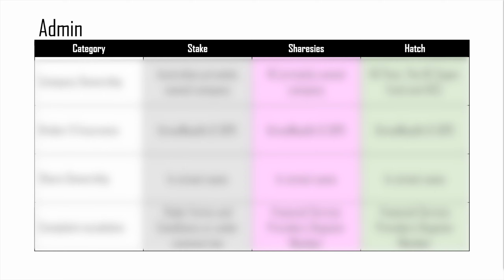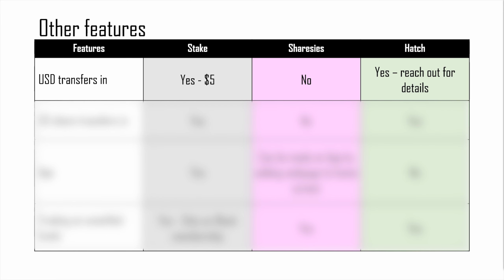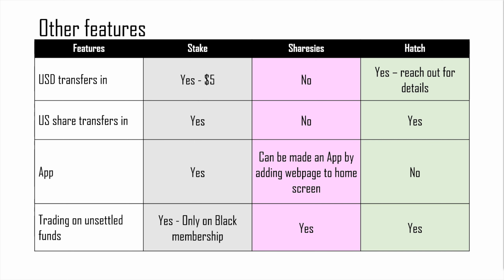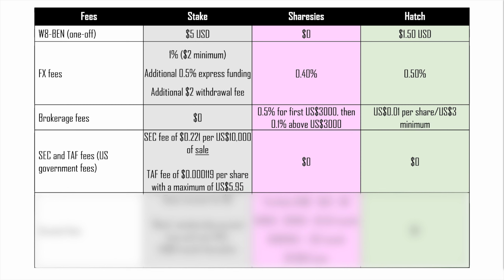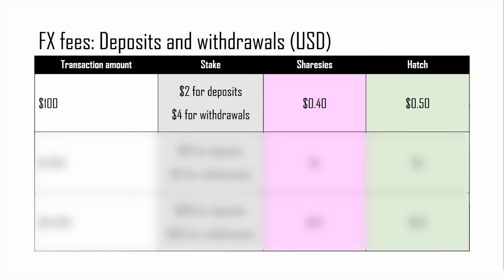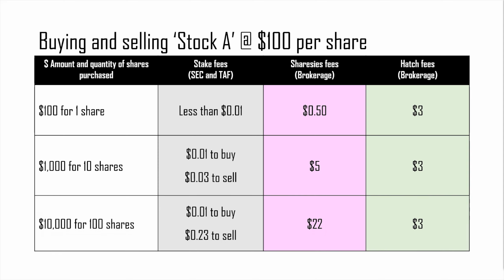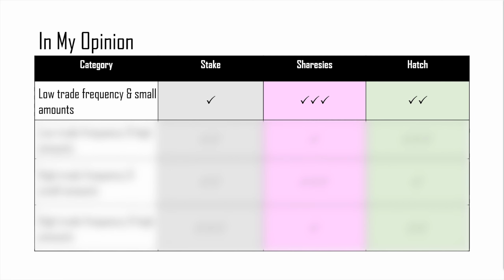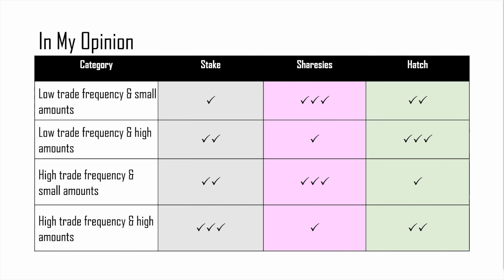Stake vs Sharesies vs Hatch Comparison | Buy US Stocks From NZ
In this video I compare the US share trading platforms; Stake, Sharesies and Hatch side-by-side. I go through the basic functionality, fees, and talk about my opinion on which platform suits which type of individual.

Stake: Get a free stock (Nike, Dropbox or GoPro) when you create and fund your account within 24 hrs

Hatch: Get $10 when you create an account and make an initial deposit of $100 NZ or more